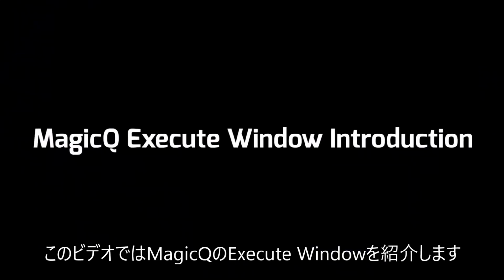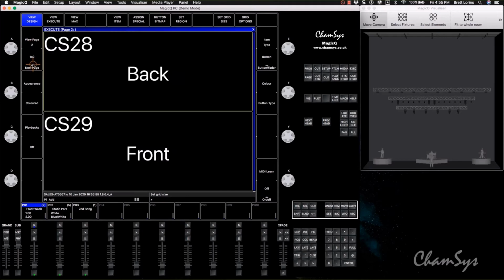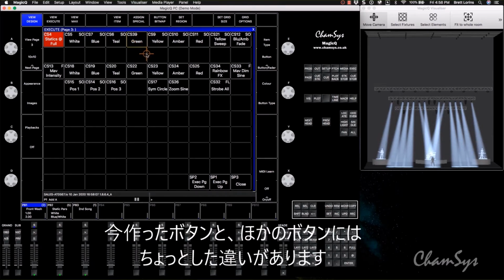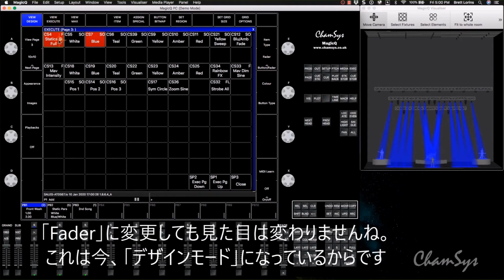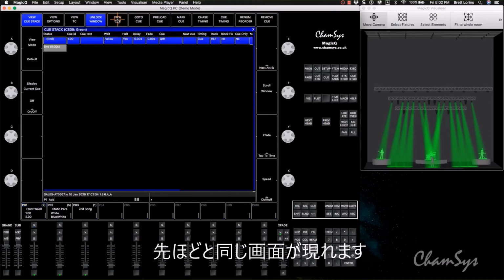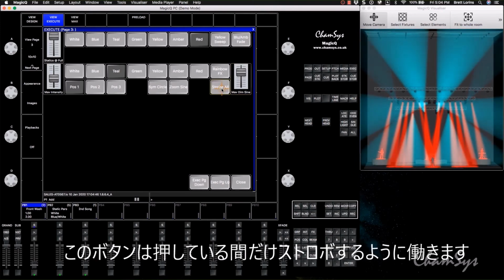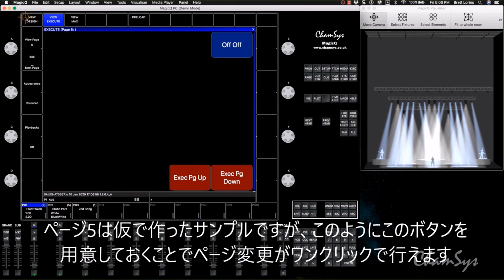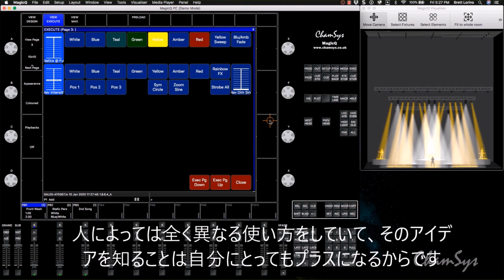MagicQ中級編 Execute Windowの紹介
MagicQの中級編です。
Executeウインドーの使い方の紹介です
Executeウインドーはカスタマイズ可能でユーザーフレンドリーな機能を多く搭載している、非常に便利なページです